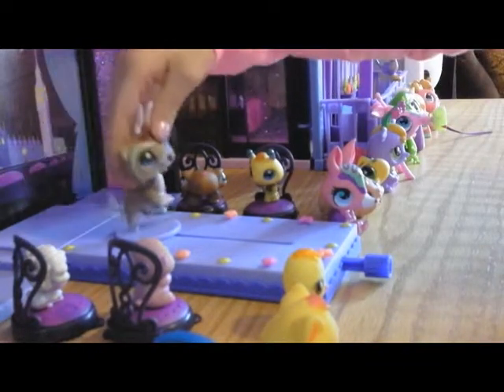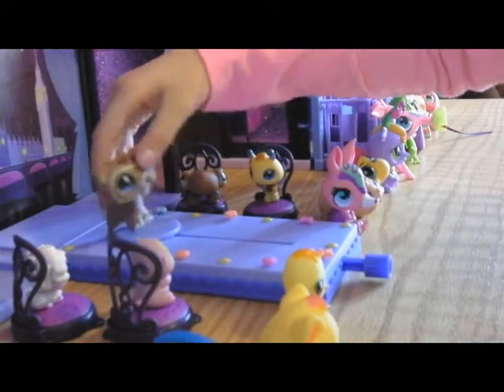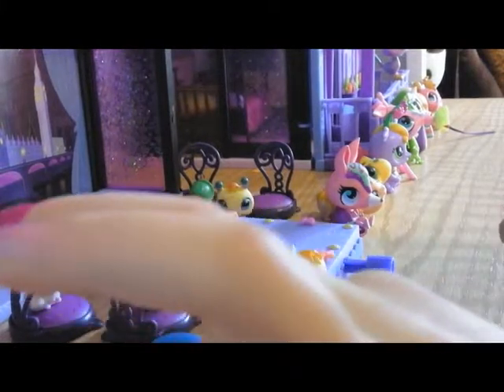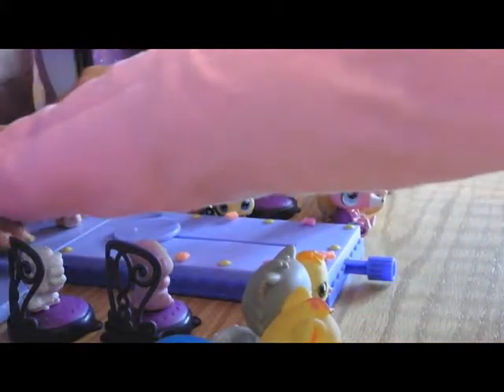Isabella's Pet Shop Playland Ep #1 - Meet The Pets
Great new project for 2015!!  Bella is going to start making stories like some of her favourite YouTubers.  :)